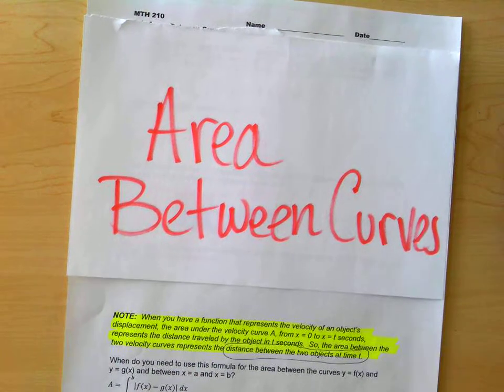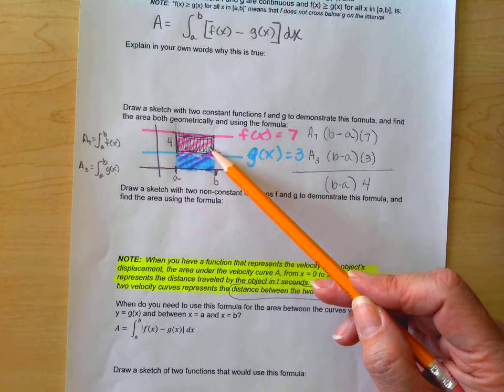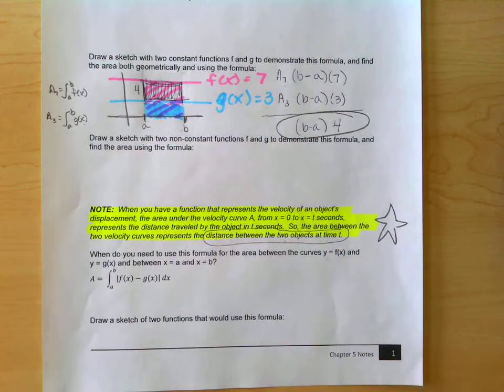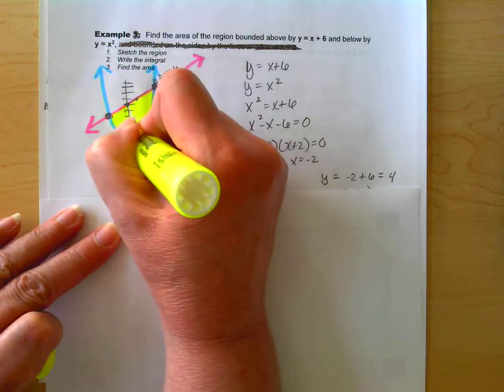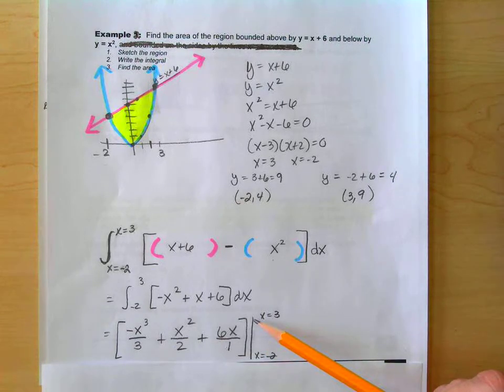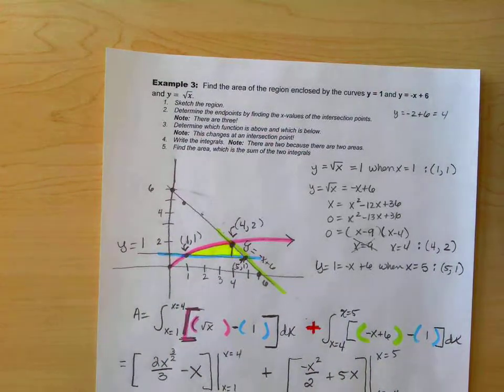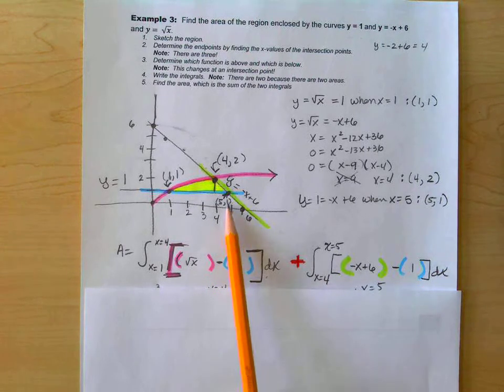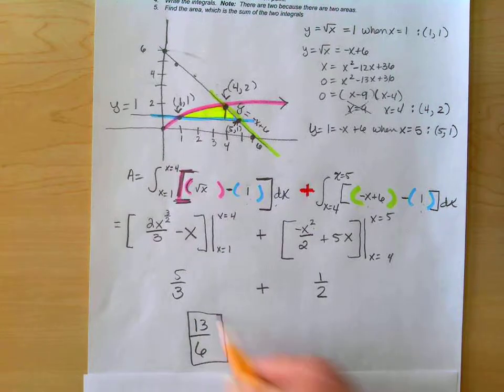Calculus 1: Section 5.1 Applications of Integration